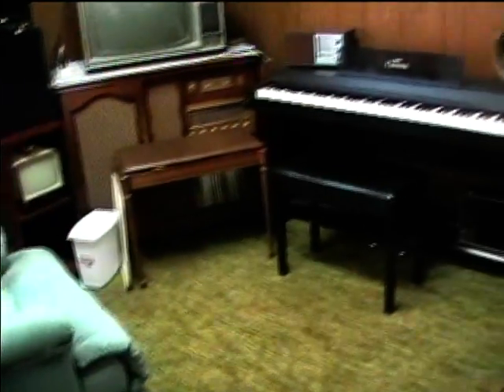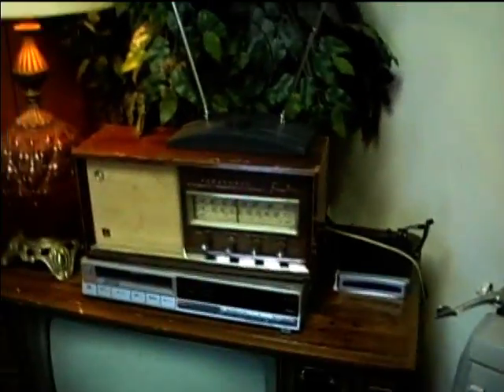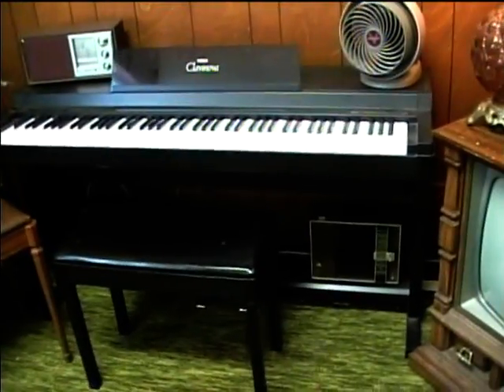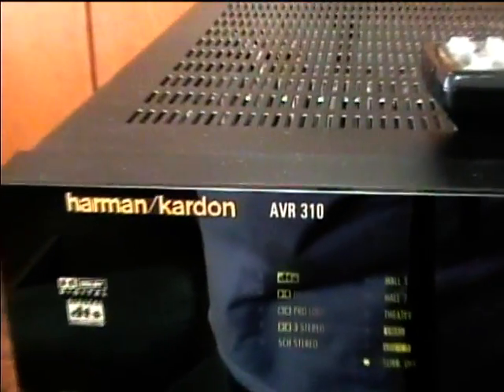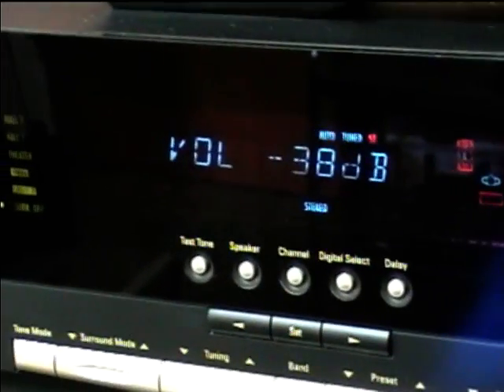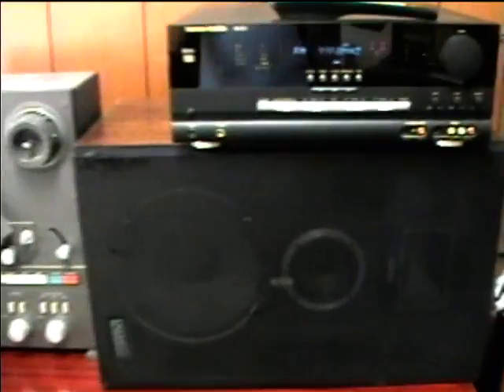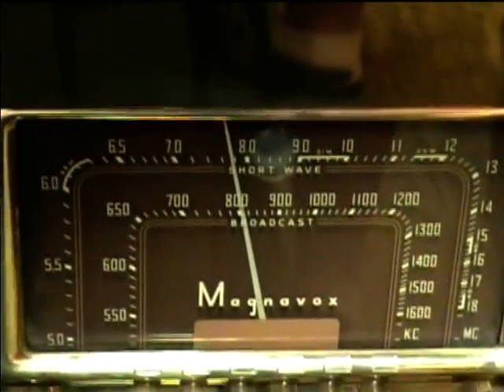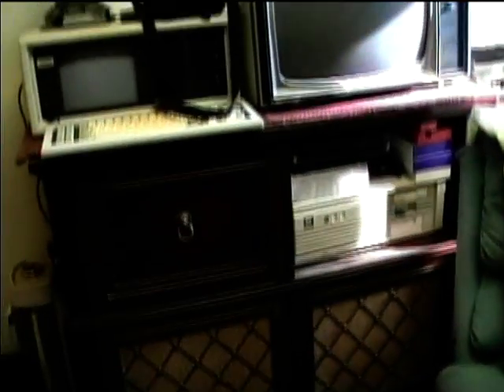New room at West building with equipment